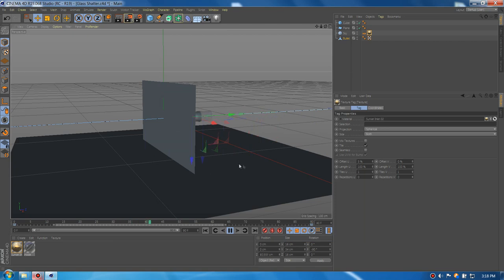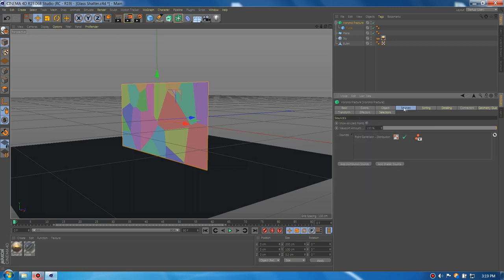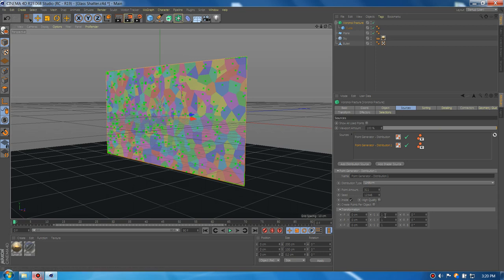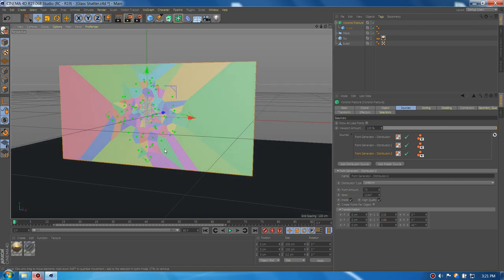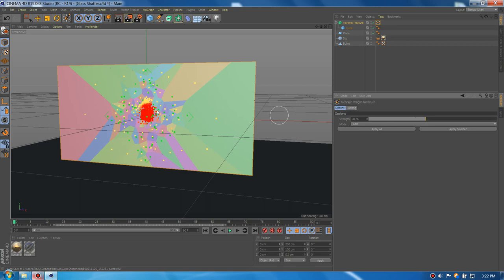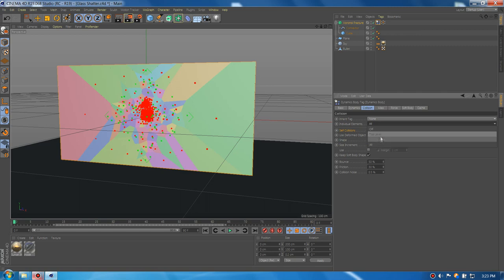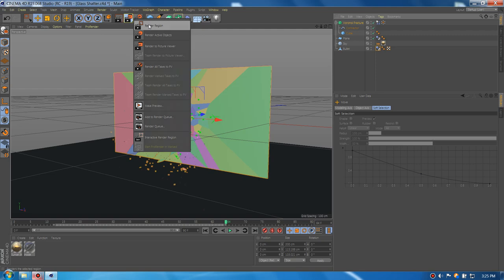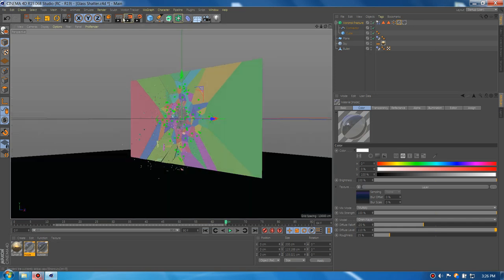Shatter Glass in Cinema 4d Quick Tutorial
No Plugin Rquired!

Learn Free and Cool stuff in Cinema4D in Quick Tutorials !!

Recorded in Cinema 4D Release R19.